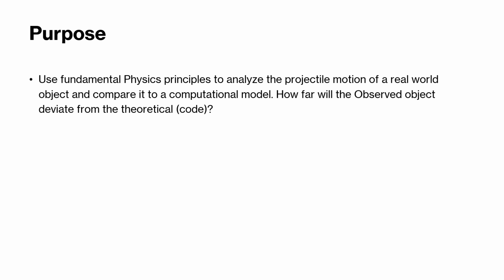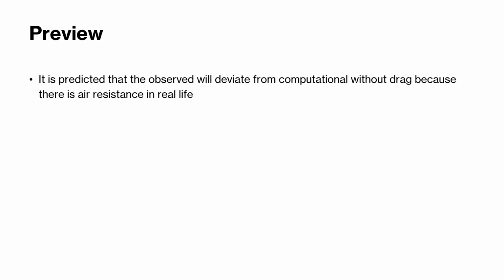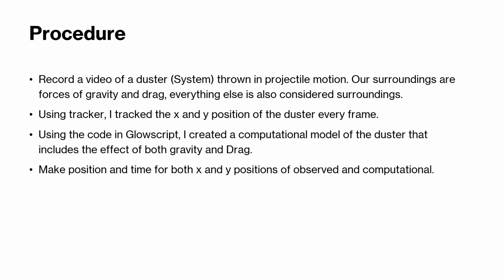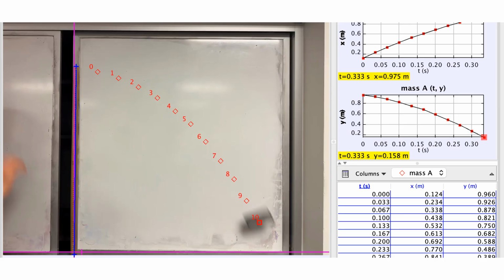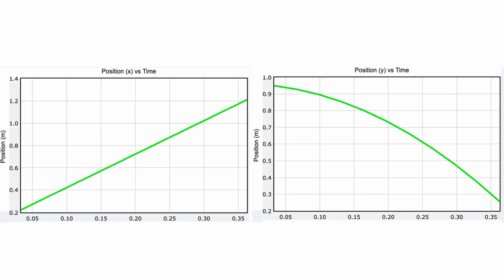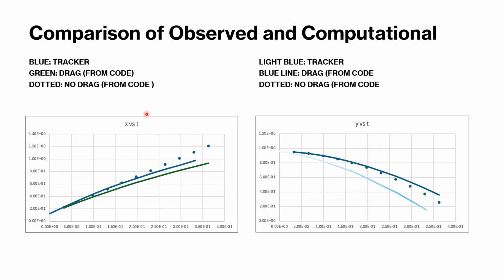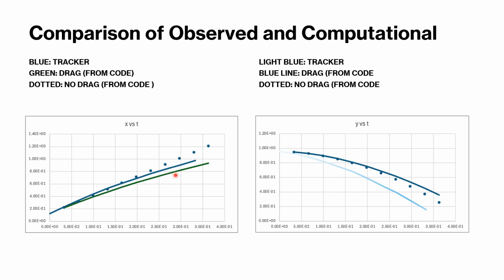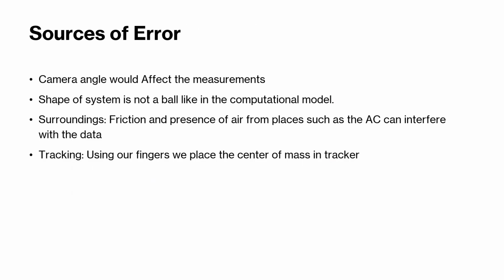Lab 2: Projectile Motion